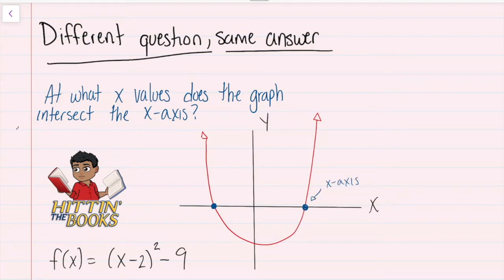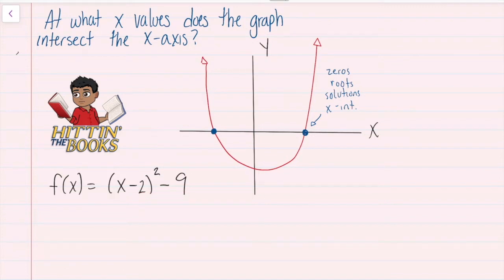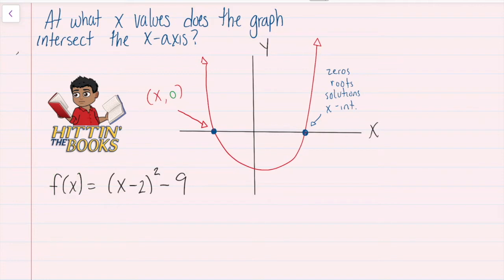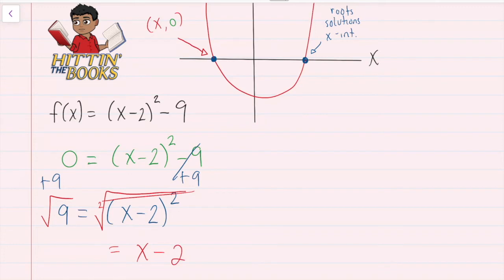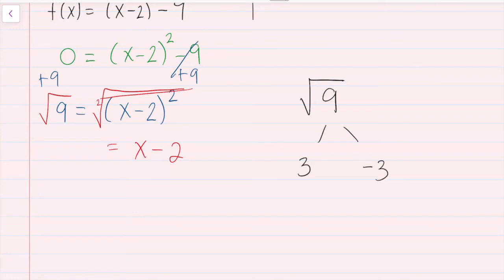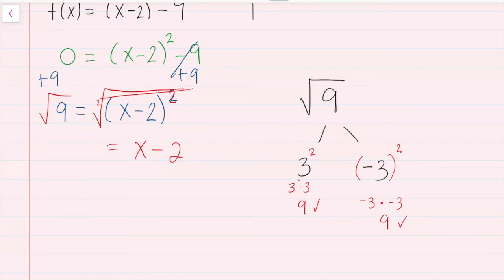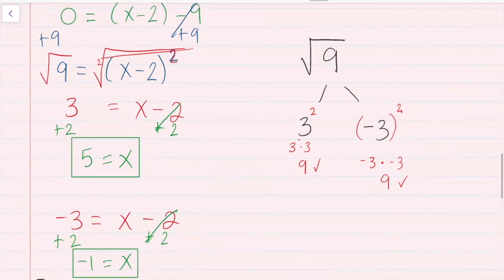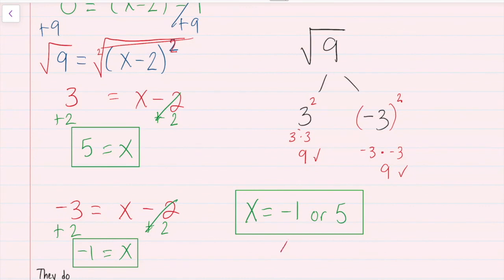Solving Quadratics Using Square Roots!